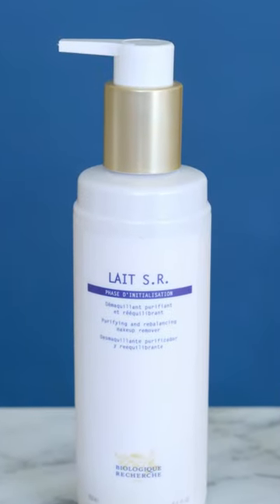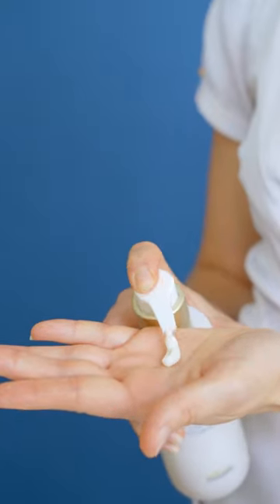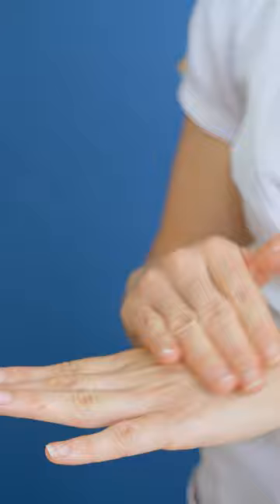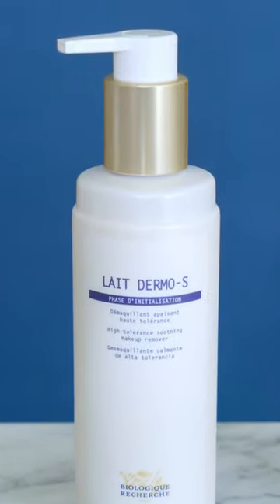Part 2 of our focus on our cleansing milk range! Find Part 1 on our channel✨